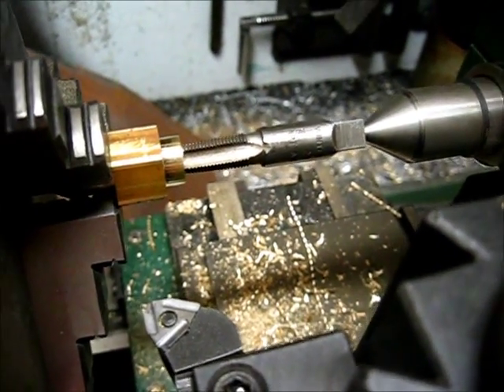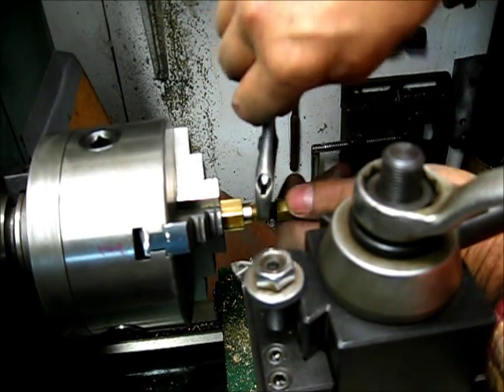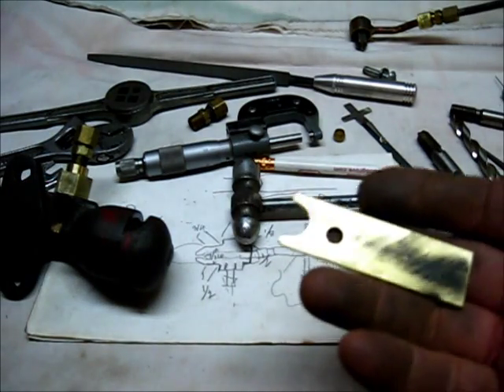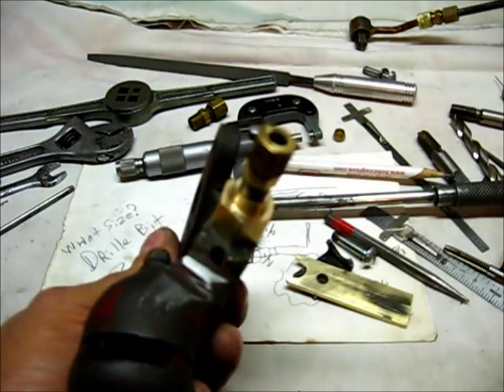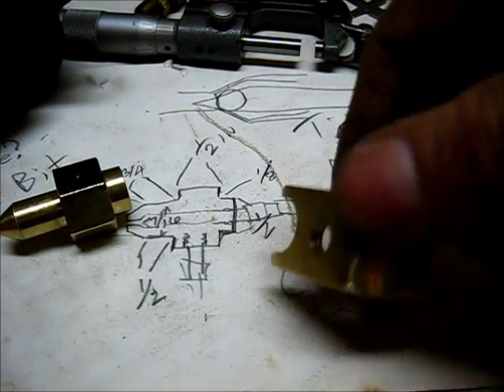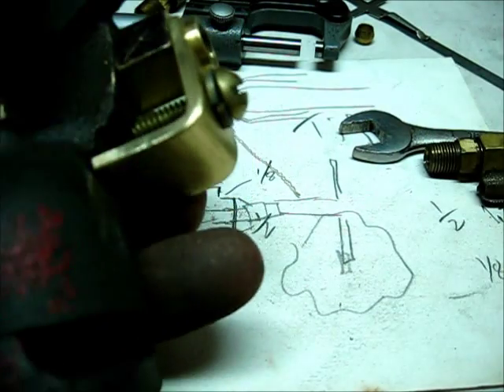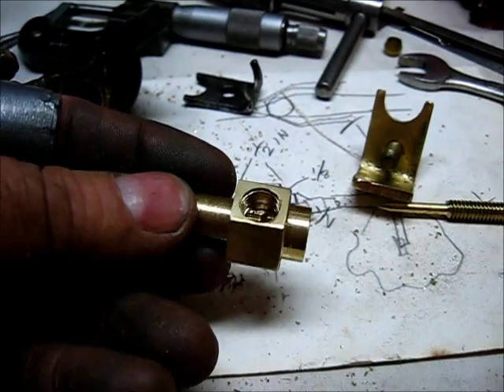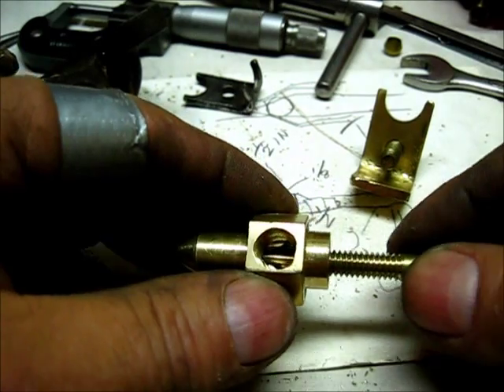Fairbanks-Morse 1 1/2 hp dishpan #16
Country boy logic, technical information, blueprints, math, old school lecture,,, first row, third seat in from the walkway,,her hand raised high, I said, yes?, she said, even I could build that little thing a ma jig, and the story goes on,, comments?, leave 'em if you got 'em,, Oh!, the project, it's a 1922? Fairbanks-Morse, type "Z" with dishpan flywheels, hit and miss ignition, battery and buzz coil,,,,, get back dog! get back! (gonna be hot chips), oil up the grizzly lathe (model 9972Z), now let's get 'er done, it's a fuel nozzle for the mixer, this one is with an adjustable needle valve,, leave a comment, subscribe, pass it on,, this is #16 of this dishpan get 'er running series, to be continued,,,, no gas tank!!, no problem, stay tuned,,, shopdogsam